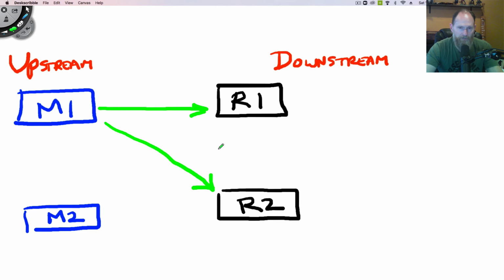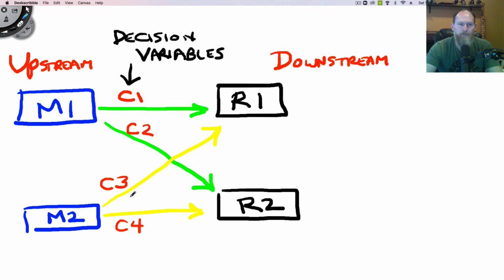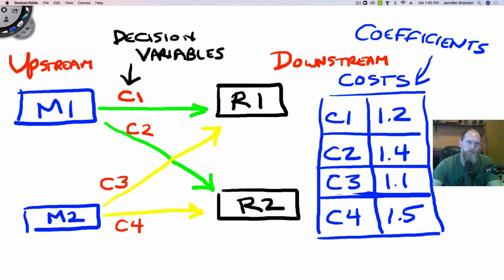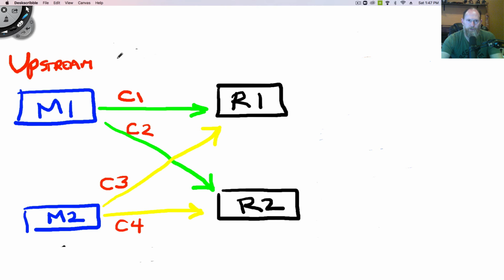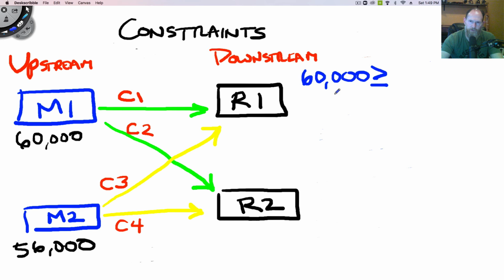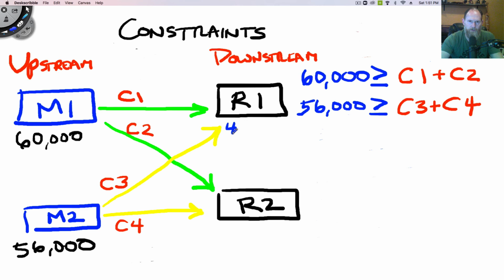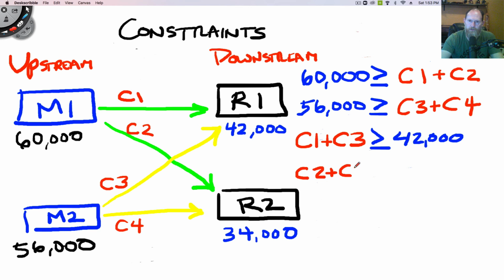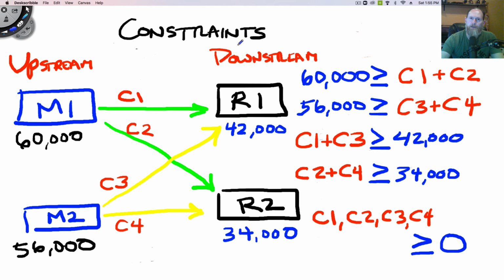Intro to Solver 2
In this video we use a "one stage transport" problem to explore optimization problems, specifically by discussing the objective function, variables, coefficients and constraints involved.